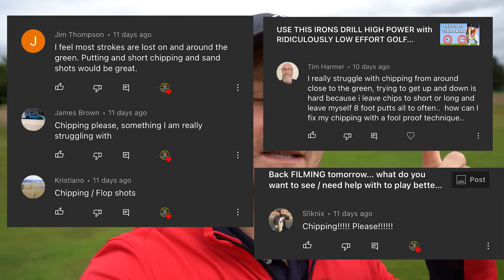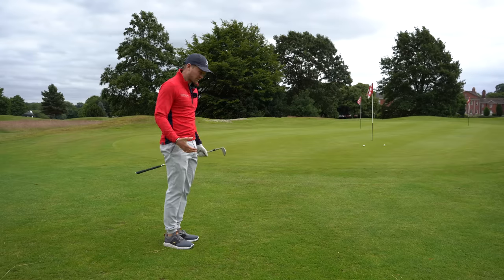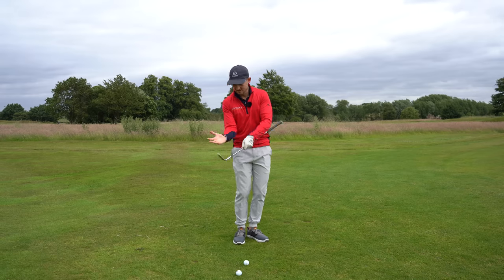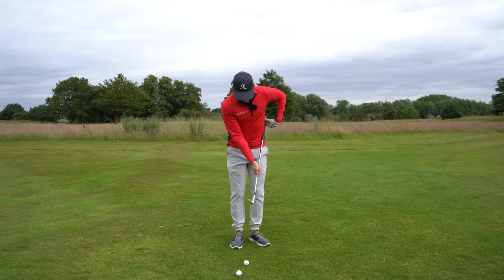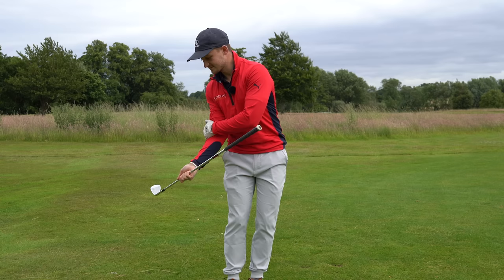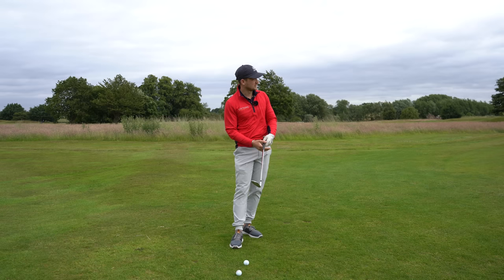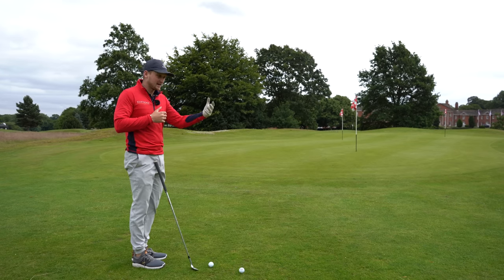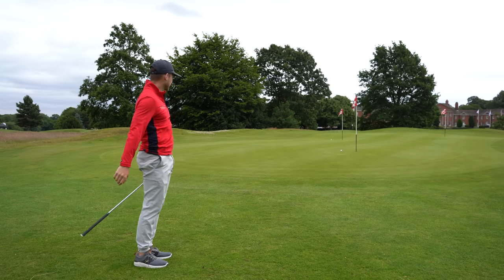This NO.1 CHIPPING TIP that changed my students golf FOREVER!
This is the BEST chipping tip I have used for my students! My student Pete transformed his short game with this drill, so i thought i would share it with you all!!

Use this tip to lower scores and to make more birdies! See your golf game change and reduce your score, reduce your handicap and play better golf!!  Use this tee drill and see massive improvements. This is simple and easy to use, and is for all golfers! So please use this 1 chipping tip that changes my students golf game forever!